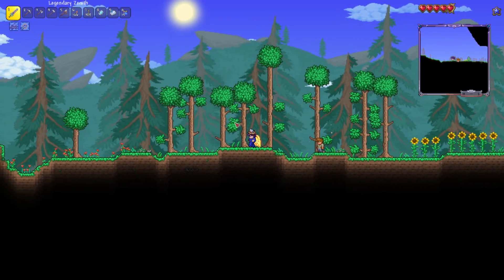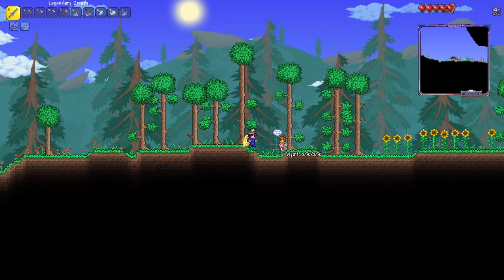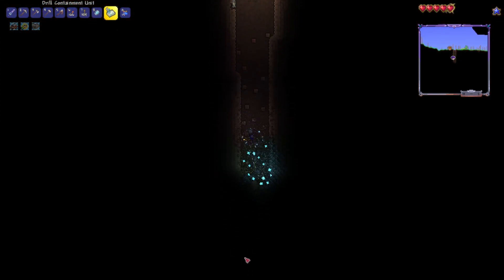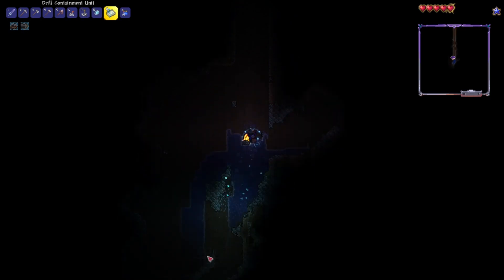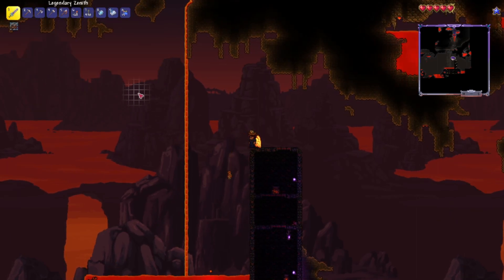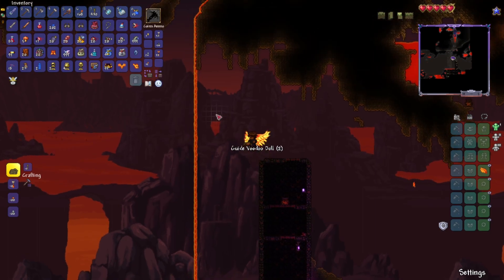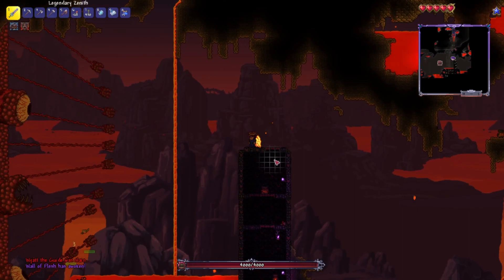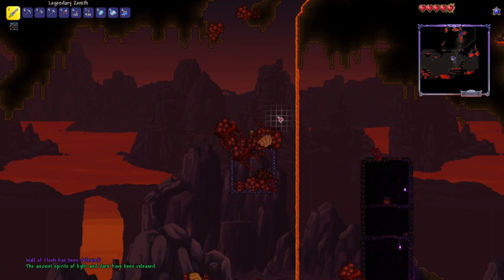How to kill the Wall of Flesh in terraria (With the Zenith) (2023) (WORKING)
This series is for entertainment only, this is obviously not a real tutorial